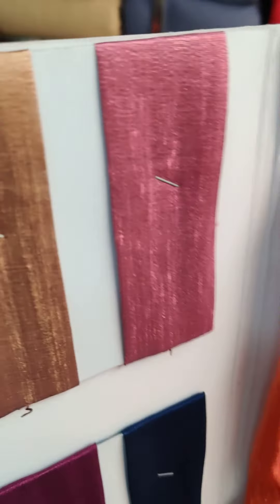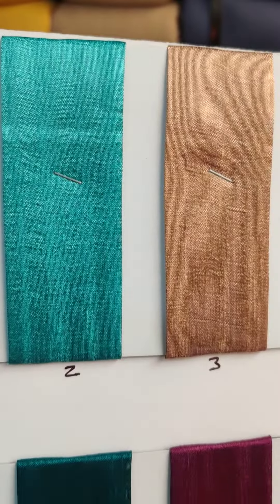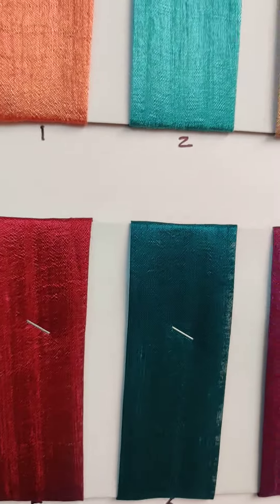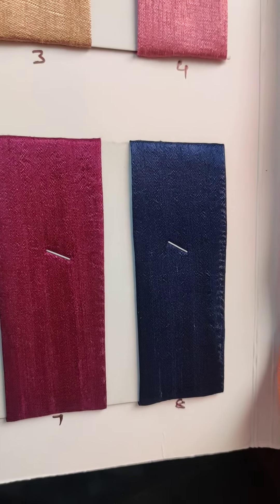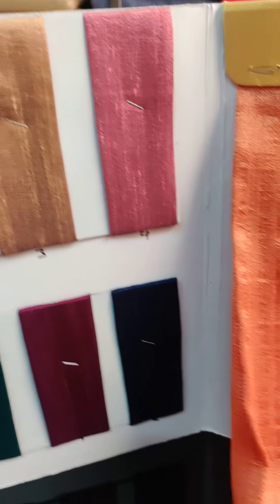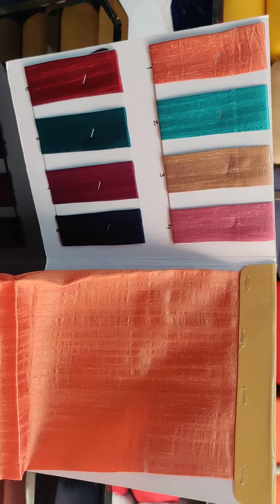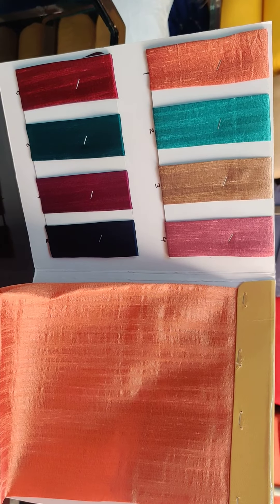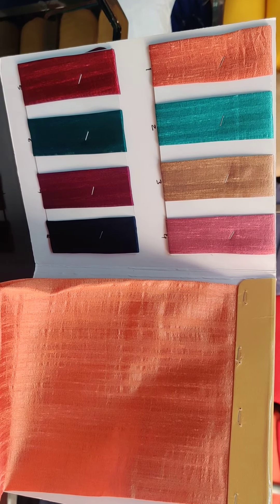Ruchi traders Aanisha silk-42"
fabric width 42"+ and L fold 95 cm
fabric comes in different shades as shown in colour chart. fabric hand feel soft and can be used for garments.. .. for fabric availability and for more detail pls contact .